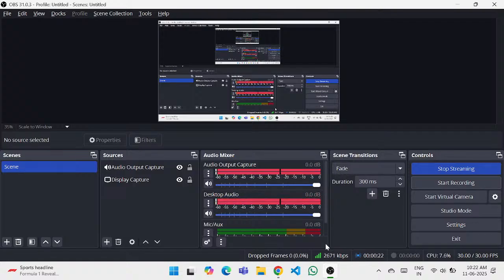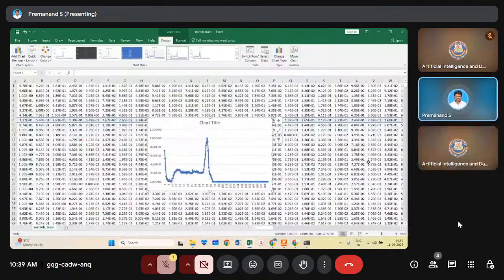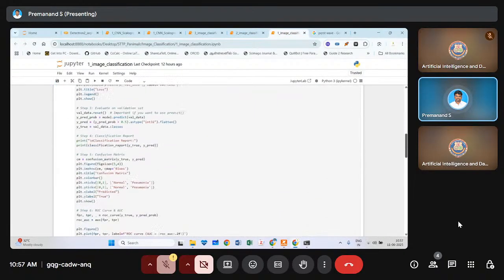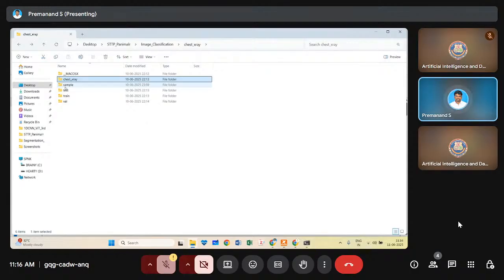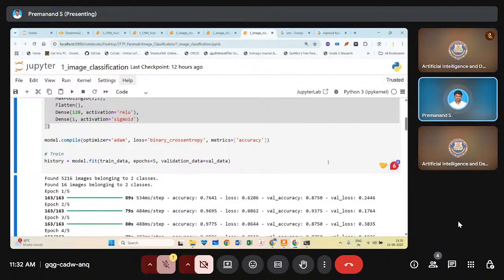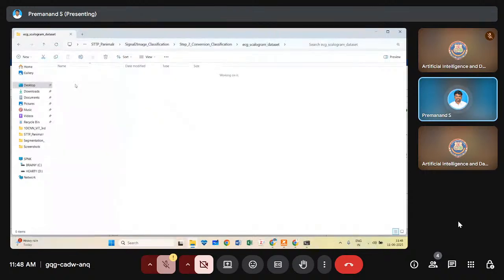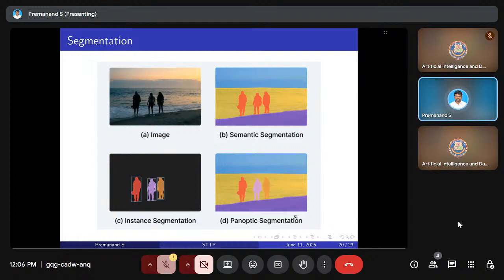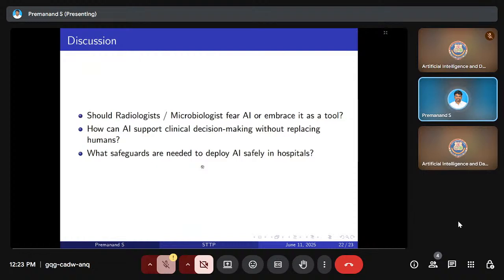STTP ON AI AND DATA ANALYTICS FOR HEALTHCARE: TRANSFORMING THE FUTURE OF MEDICINE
SESSION 1 - DAY 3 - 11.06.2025